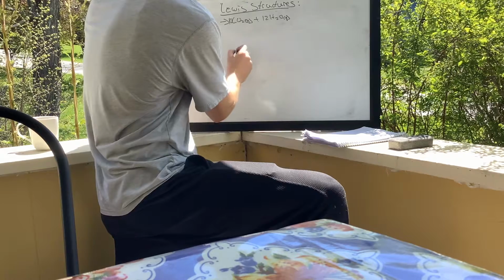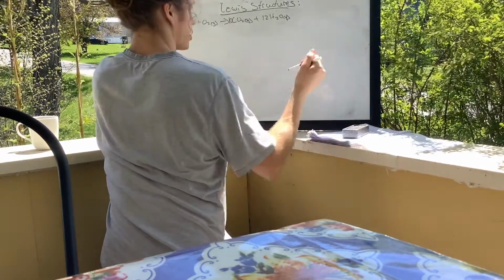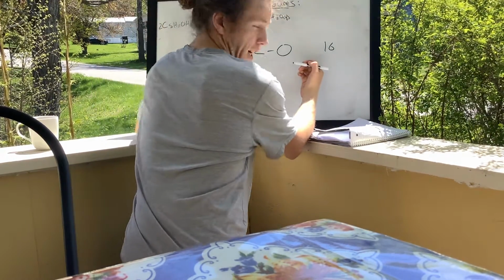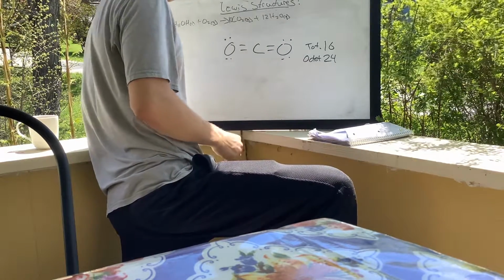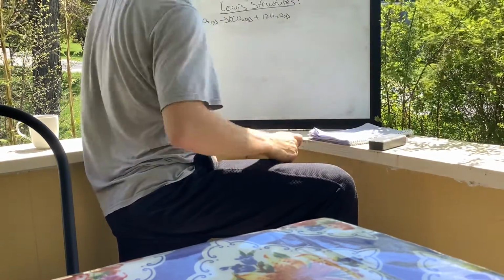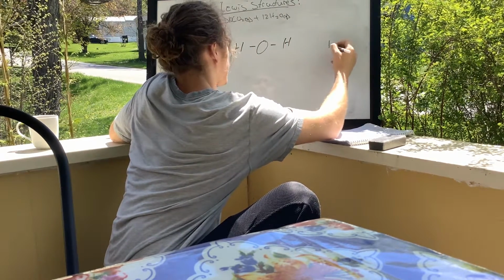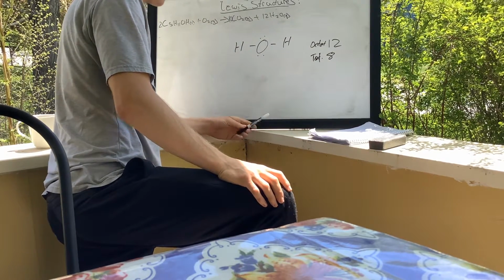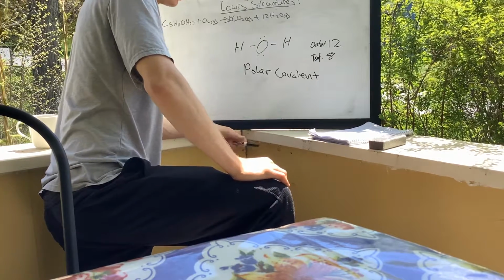Lewis structure and bond types for O2 H20, CO2 (includes pentanol bond type): PT3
O2H20, CO2: PT3